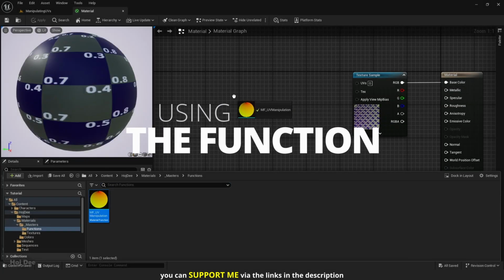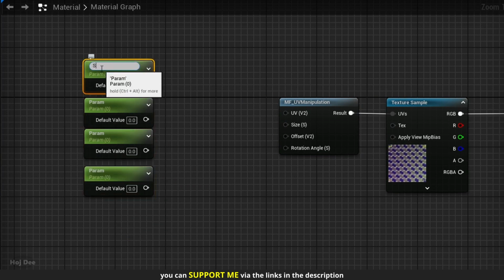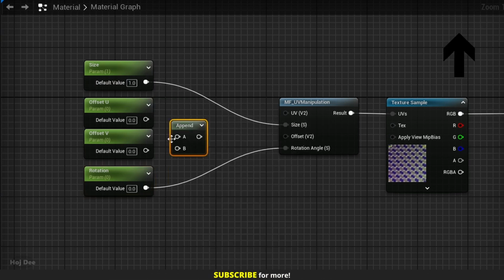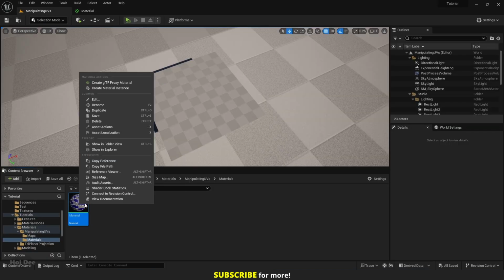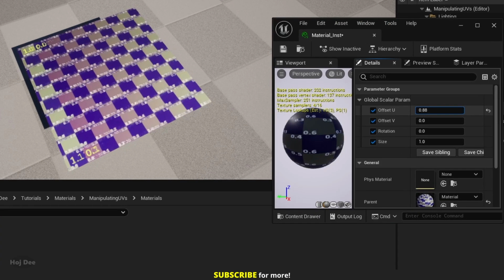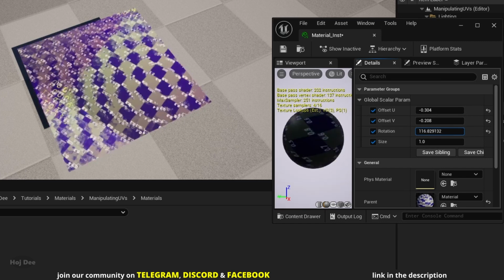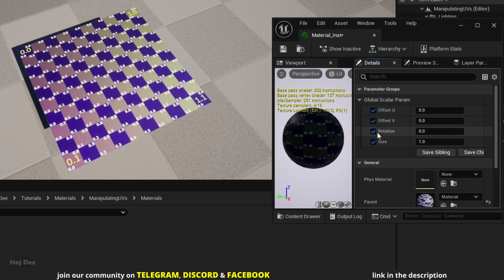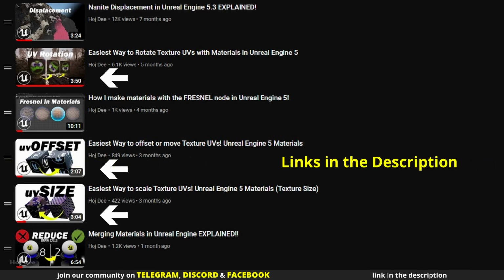Easy UV Manipulation | Scale, Rotate & Offset Textures | Unreal Engine Materials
How to use my free material function to scale, offset, and rotate your textures using materials.

LINKS & STUFF:

X

TIME STAMPS:

X